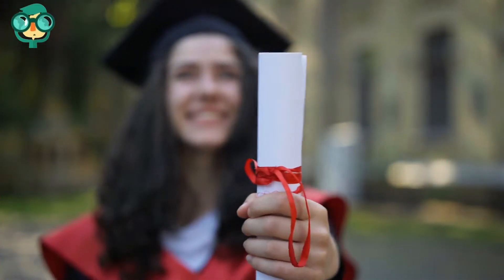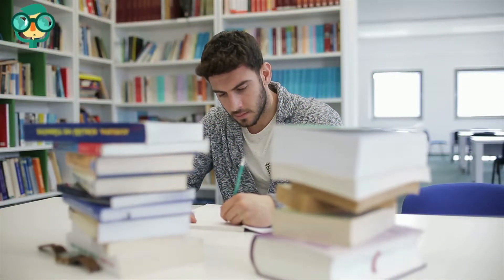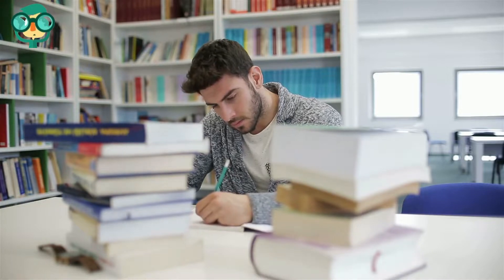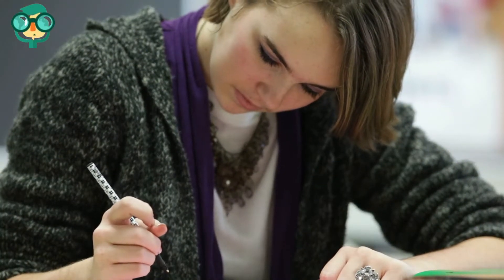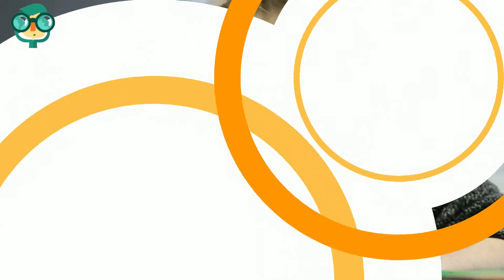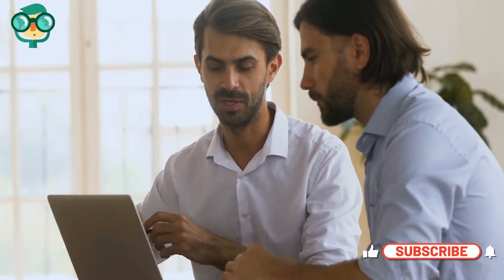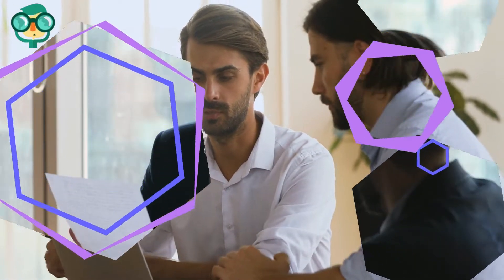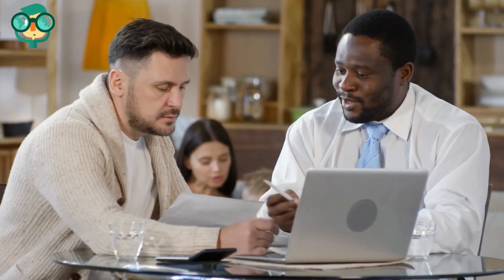How to Be a Mortgage Broker? How to Become a Mortgage Broker with No Experience?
A mortgage broker is actually a company that employees loan originators who analyze mortgage loan products and counsel customers on loan availability, qualification requirements, interest rates, and loan terms. Whether you've always dreamed of becoming a loan originator or are trying to change careers, you can complete the licensing requirements and get to work helping clients finance their ideal properties.